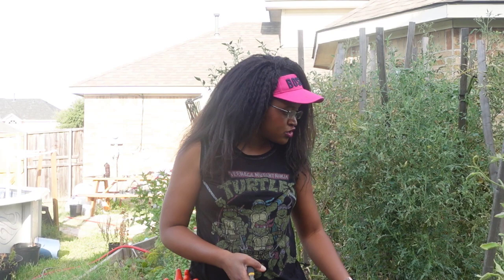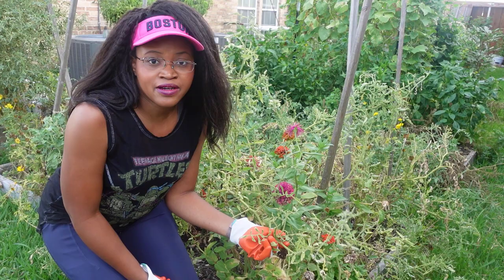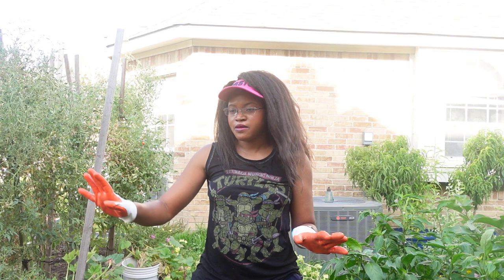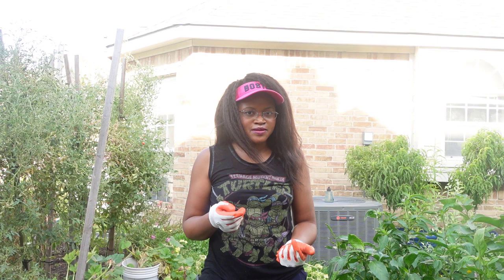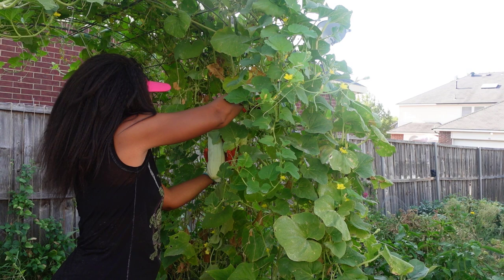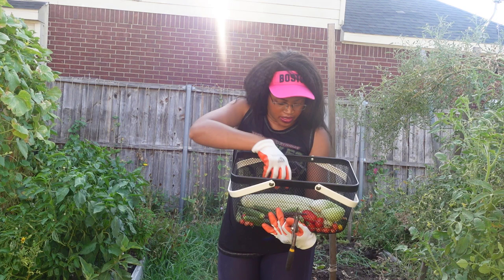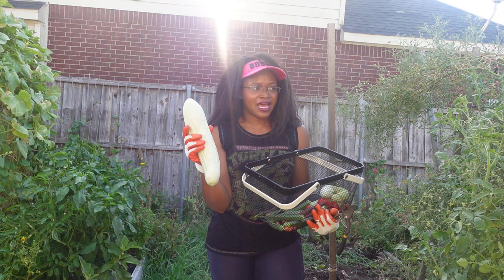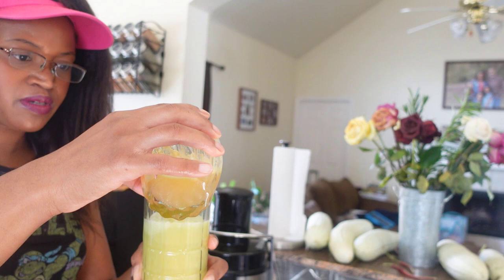Gardening in August 2022 - Harvesting, Preparing for fall Tomatoes, and Juicing cucumbers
There is always plenty to do in the garden and in this video I pull out all of my determinate tomato plants to prepare the bed for the fall tomatoes that I'll be planting next week. Also, I thought of what to do with my abundance of Armenian cucumbers, juice! I show you how I make that as well.

Video Chapters
00:00 Introduction
02:21 Why remove determinate tomato plants?
04:46 Removing tomato plants
08:38 Harvesting okra and cucumbers
11:26 Harvesting indeterminate tomatoes
14:07 Reviewing the harvest
14:15 Juicing cucumbers
18:25 closing

8 pack of four-foot lights
4 pack of four-foot lights
8 pack of three-foot lights
Cell Trays - 4 cells per tray
Spice Rack with Bottles and Labels wall mounted
Spinosad Pesticide
Tank Sprayer
Digital scale for weighing produce
Espoma Garden Tone Fertilizer
Metal wire harvest basket for harvest
Jute twine for green bean trellis
Black elastic chord 1/4 inch for tying tomatoes to stakes
Metal watering can
BT organic pesticide for caterpillars/army worms
Neem Oil organic pesticide and fungicide
Orange oil for ants